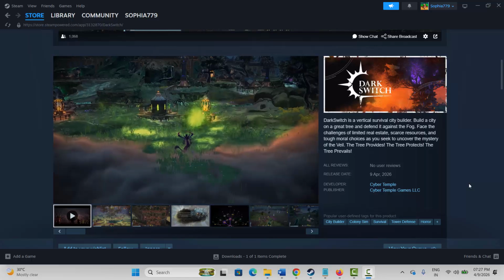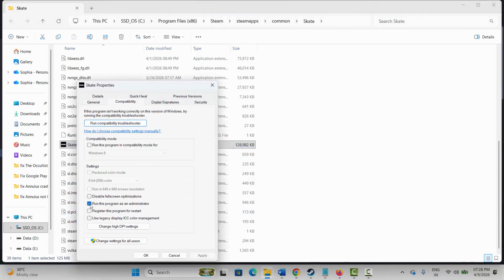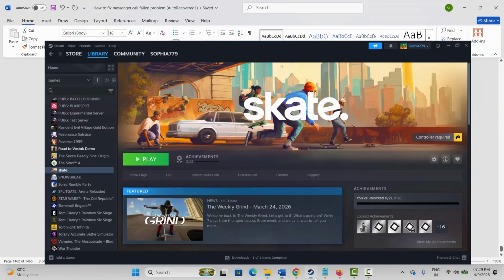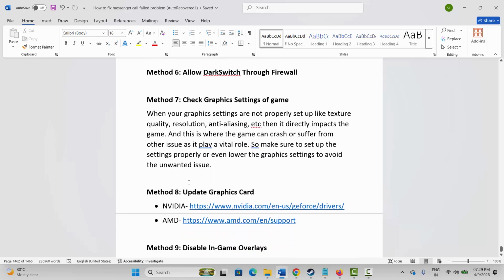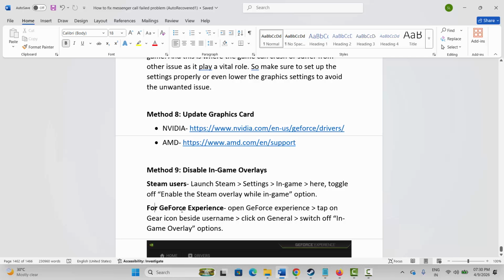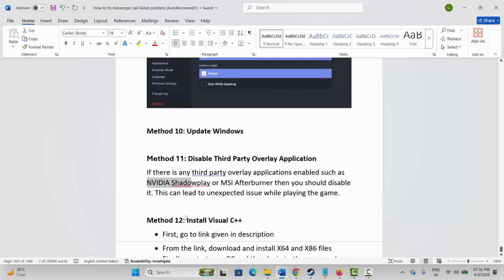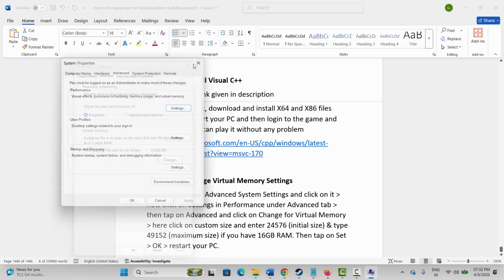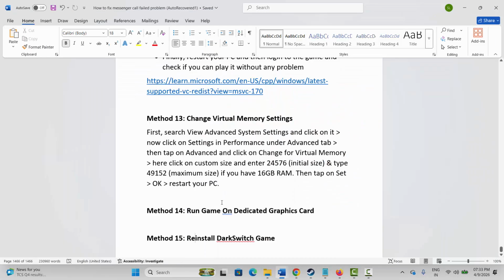How To Fix DarkSwitch Not Launching, Won't Start, Not Loading, Not Responding Error On PC/Steam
In this video tutorial, learn How To Fix DarkSwitch Not Launching, Won't Start, Not Loading, Not Responding Error On PC/Steam.
Fix DarkSwitch Not Launching or Won’t Launch on Windows 11/10,
How To Fix DarkSwitch Not Starting on PC,
How To Fix DarkSwitch Won’t Start on PC,
How To Fix DarkSwitch Not Opening PC,
DarkSwitch not loading on PC 2026,
Fix DarkSwitch stuck on loading

🌐Social Media-